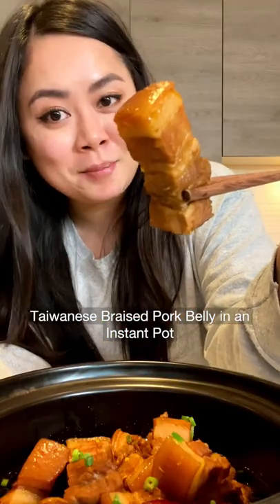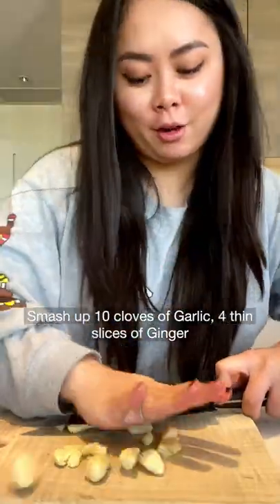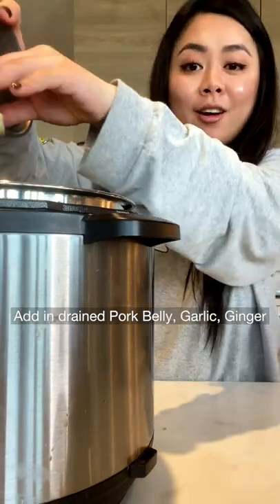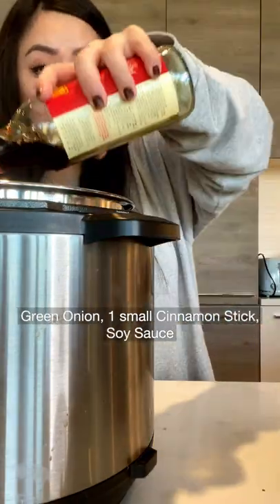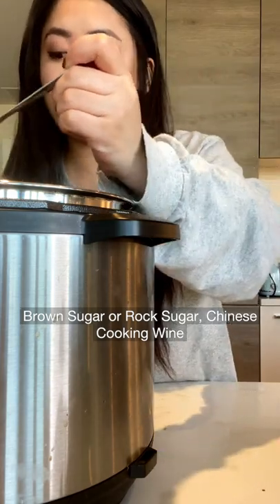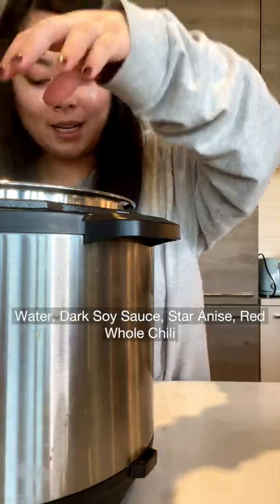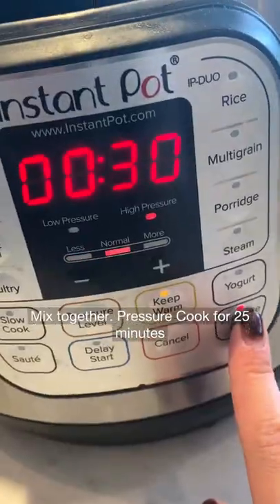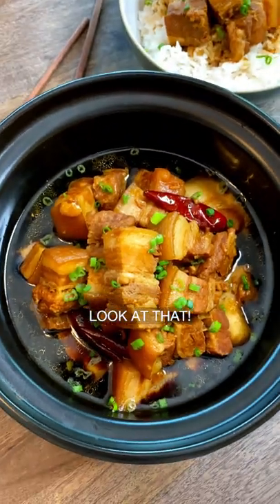Taiwanese Braised Pork Belly in an Instant Pot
Lunar New Year is just around the corner; here is my easy, savory, and melt-in-your-mouth fail-proof Taiwanese Braised Pork Belly made in an Instant Pot. The pork is braised until FORK TENDER and packed with flavor. The sauce is savory and sweet with layers of umami flavor from different spices and condiments. Get your rice and belly ready because this Taiwanese Braised Pork Belly is going to blow your mind!